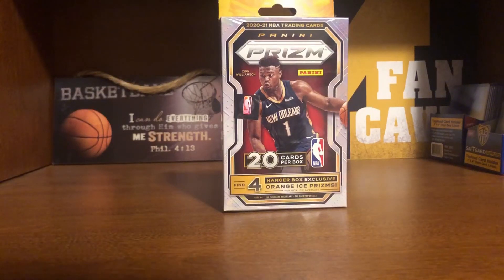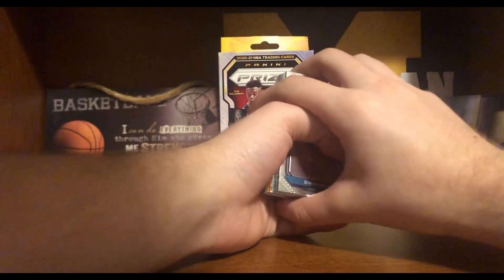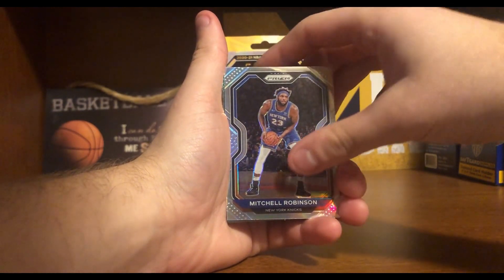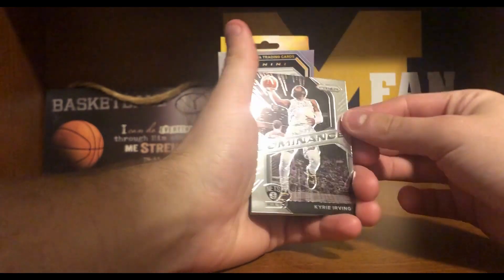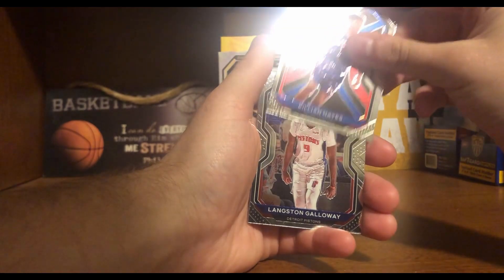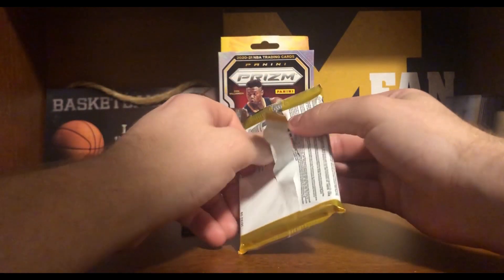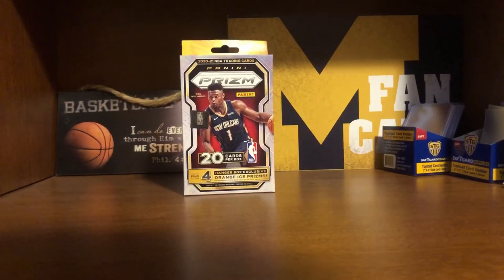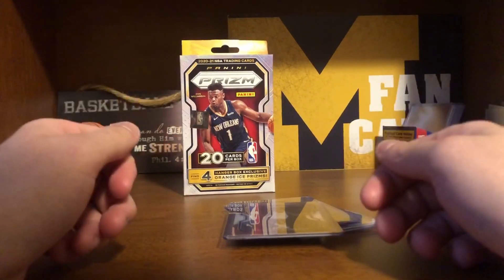2020-2021 Panini Prizm Basketball Hanger Box Opening *Best Rookie Pulled*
In this video, I am opening a 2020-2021 Panini Prizm Basketball Hanger Box, as well as a Panini Prizm Cello pack.